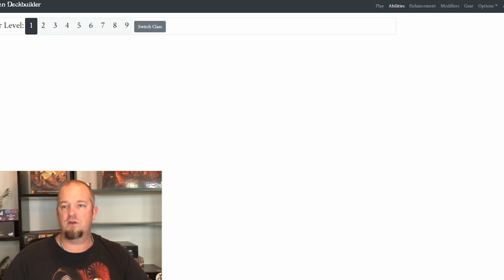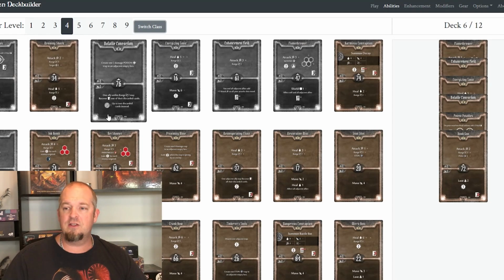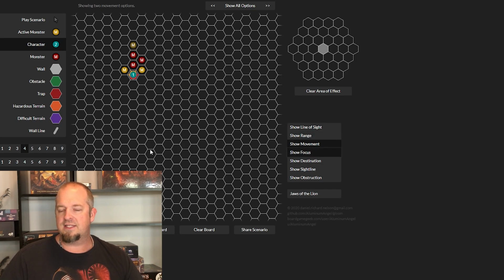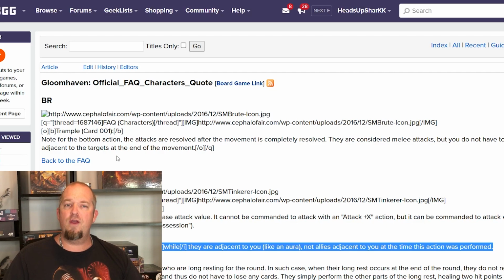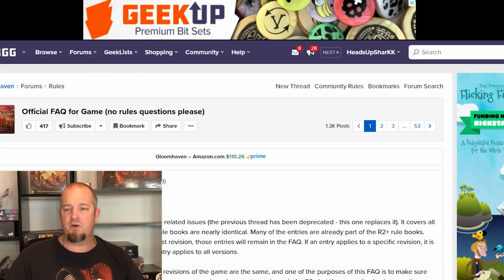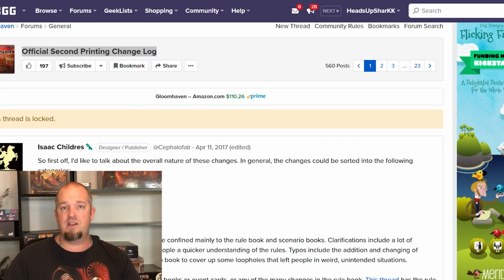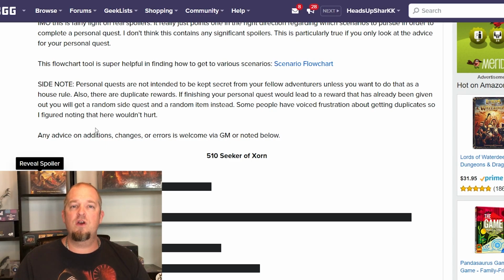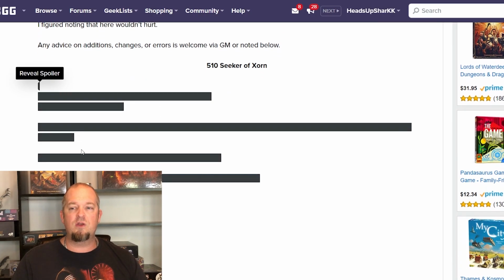Gloomhaven - Even More Helpful Resources!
Even more helpful resources to help you play Gloomhaven!

Gloomhaven Helper App - Search the app store for your particular device